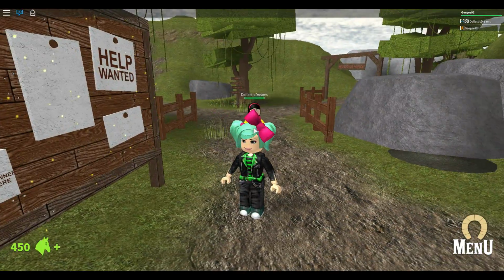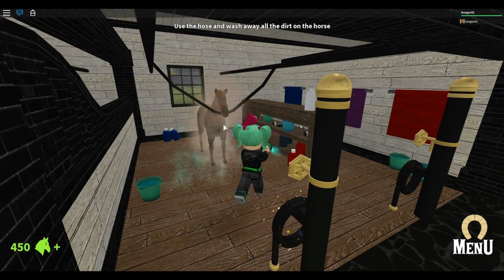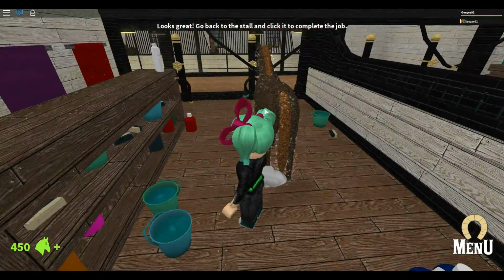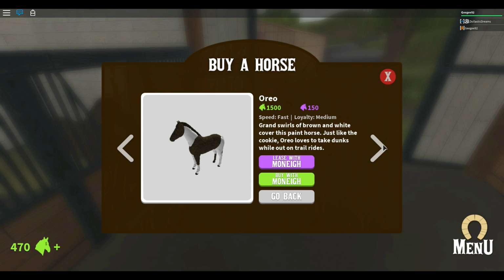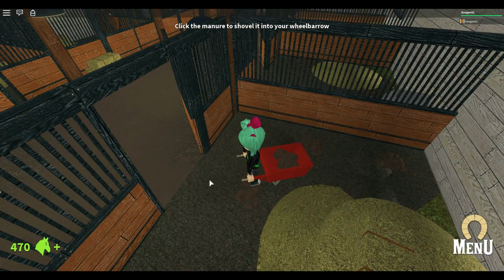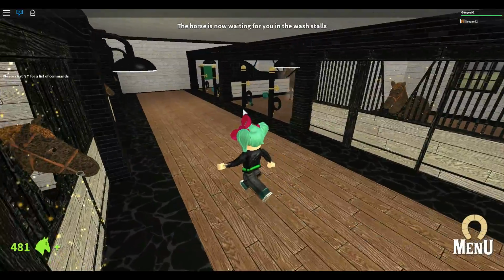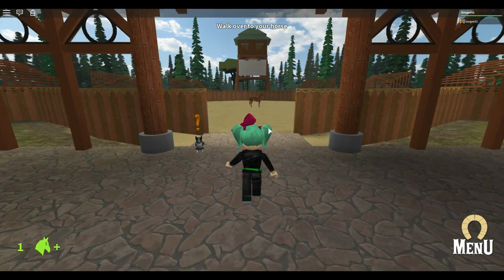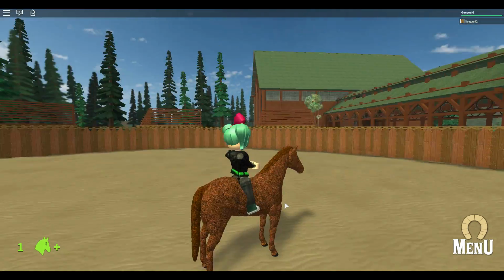ROBLOX | Meadows Ranch | SallyGreenGamer | Dollastic Plays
Caring for horses is so much work!